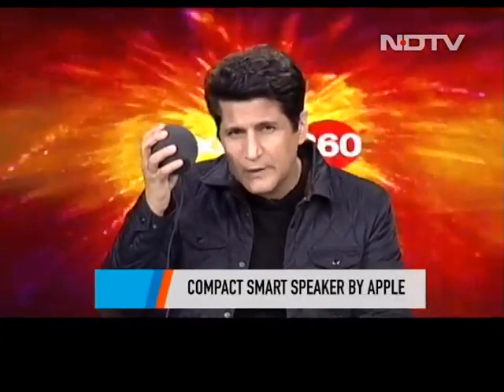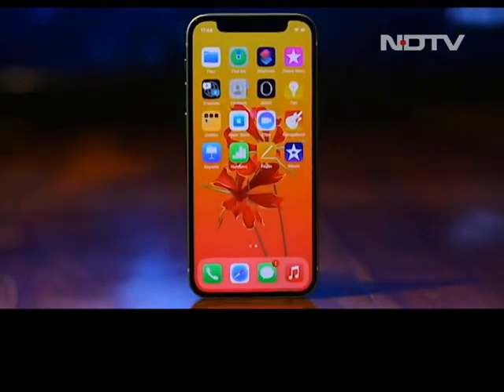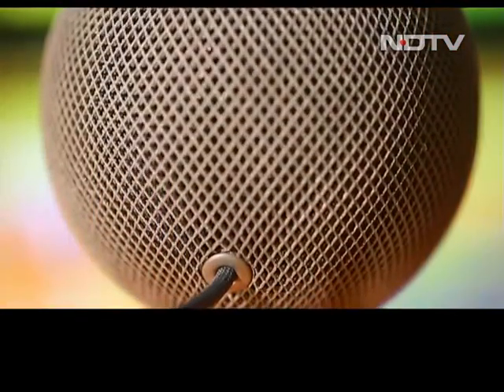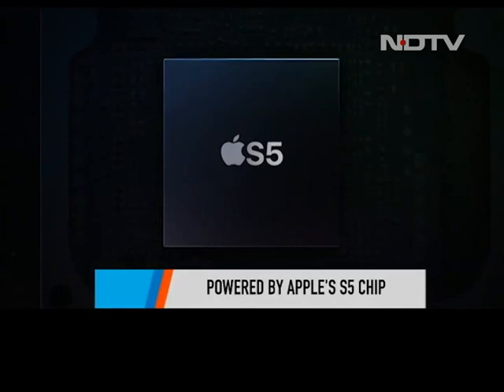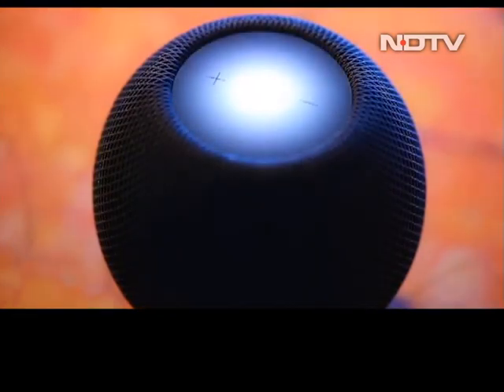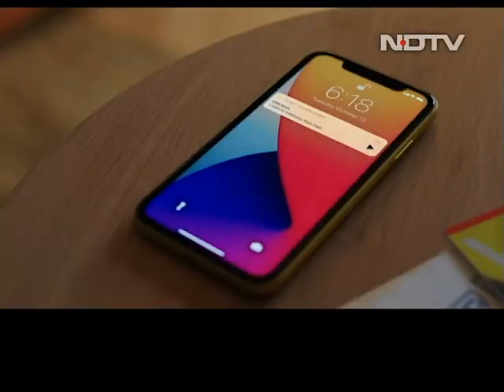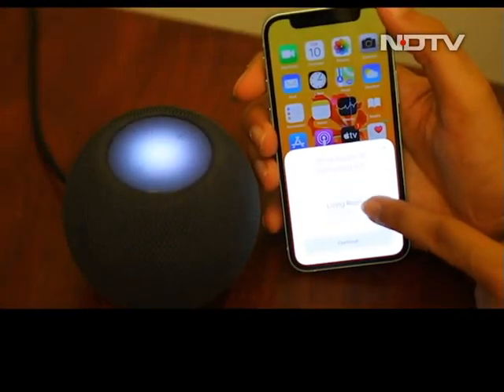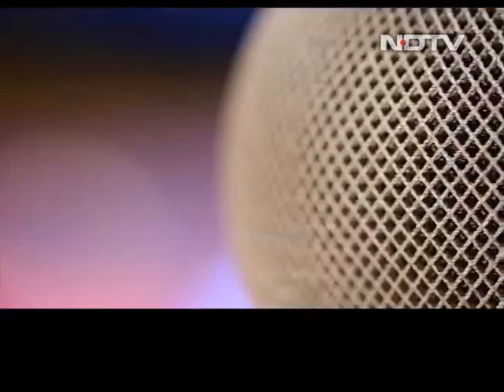Apple Homepod Mini: Compact But Cool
The Homepod mini was announced alongside the latest phones and quite naturally it didn't get a lot of attention which it should have. But there is more than what meets the eye for this product. The smart speaker can very well be Apple's first serious attempt to finally step into the smart home segment of products.